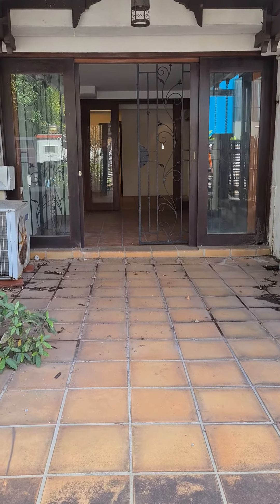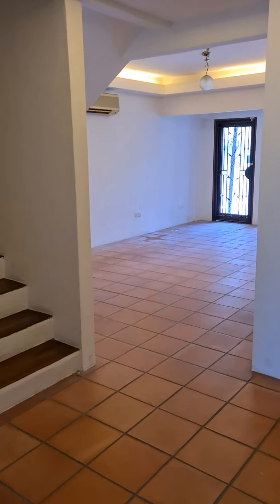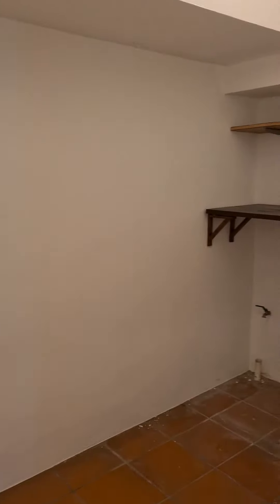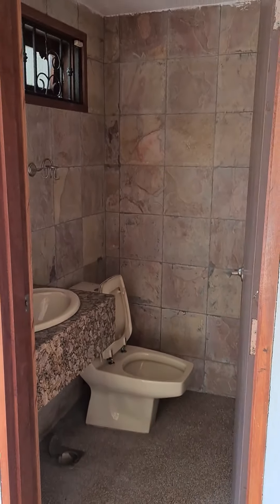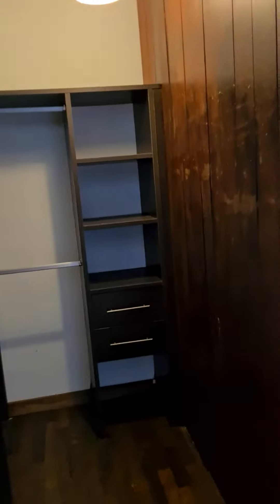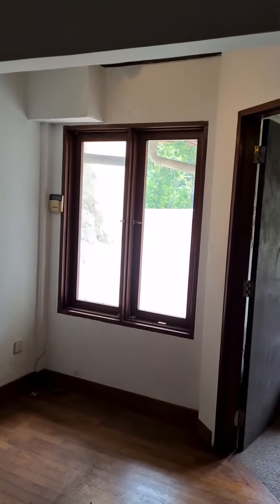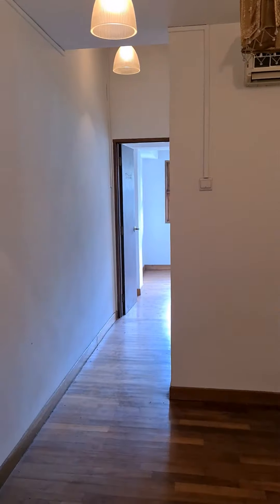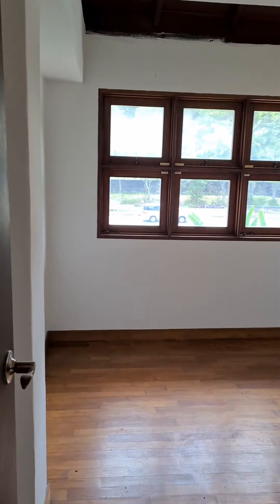SOLD! Lower unit renovated Sri Hartamas townhouse for sale at 950k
Renovated and extended lower unit townhouse with 2 rooms and 3 bathrooms. Both of the rooms has ensuite bathrooms which is very unique. RM950k. Call Martin Lee 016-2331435